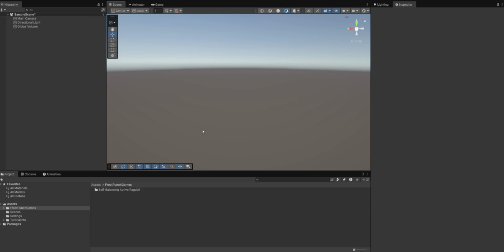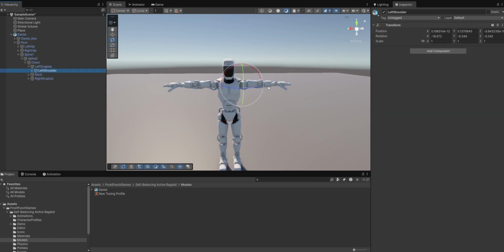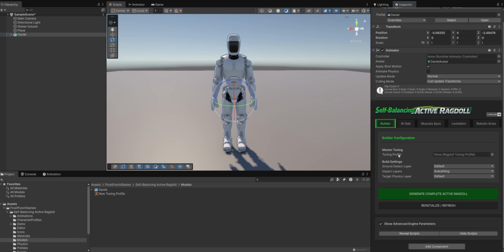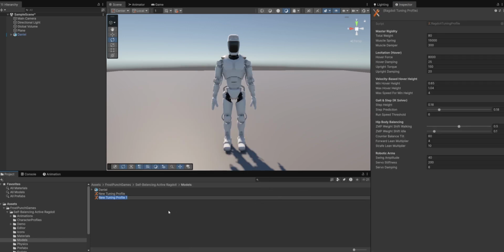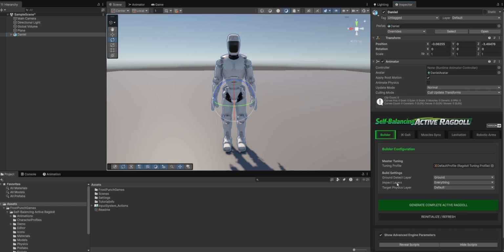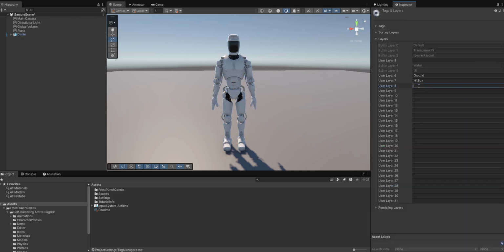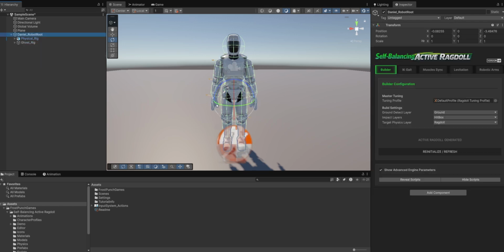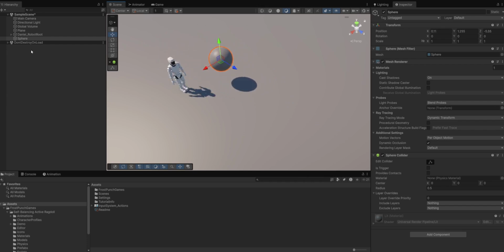Self-Balancing Active Ragdoll - Quick Setup Tutorial - Unity Asset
This is a quick setup guide of the Self-Balancing Active Ragdoll system for Unity game engine.